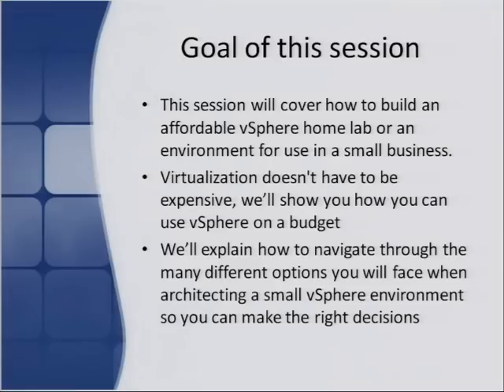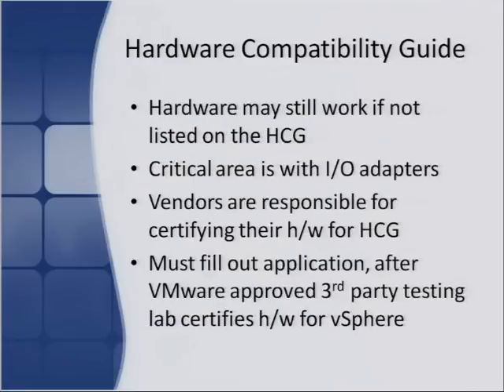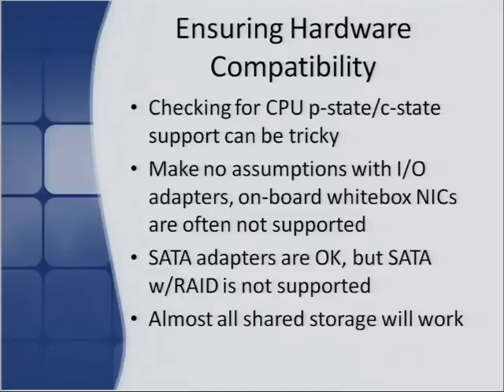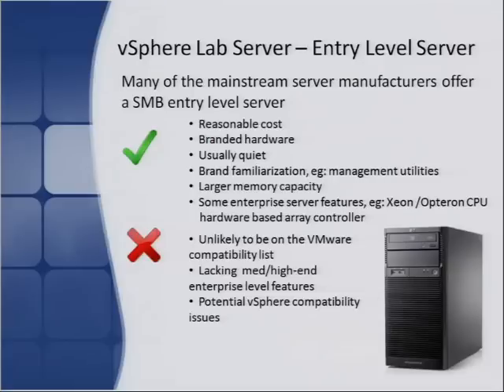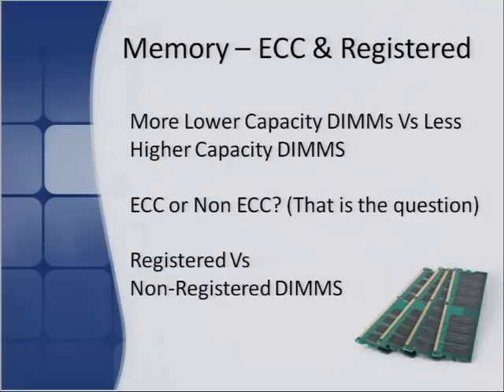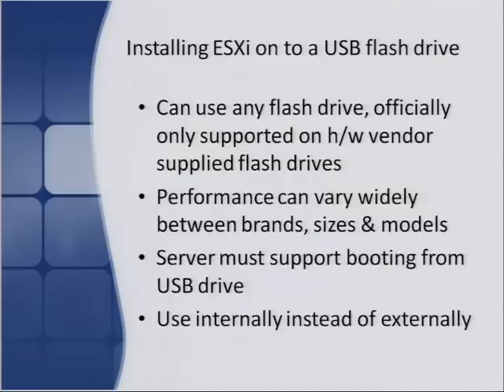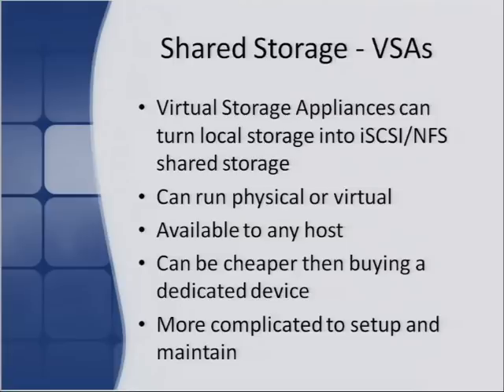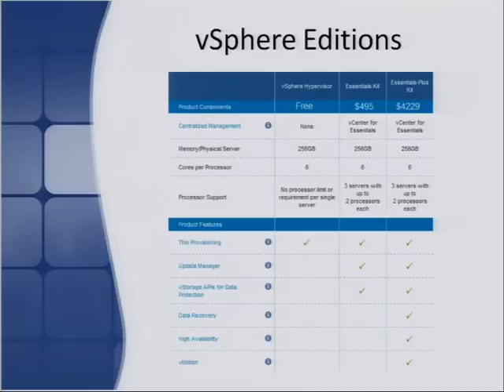VMware world V18328-Building an Affordable vSphere Environment for a Lab or Small Business